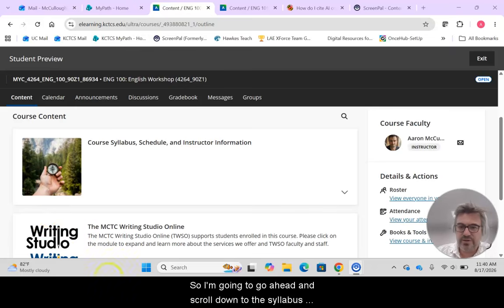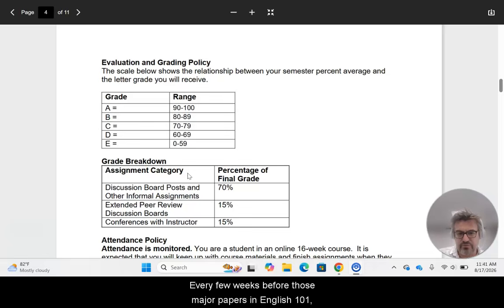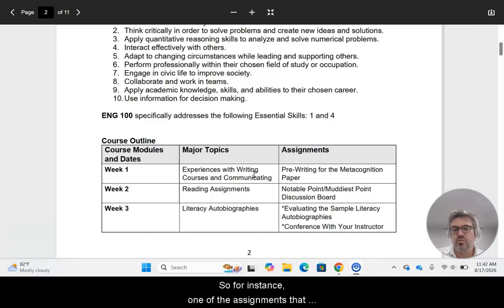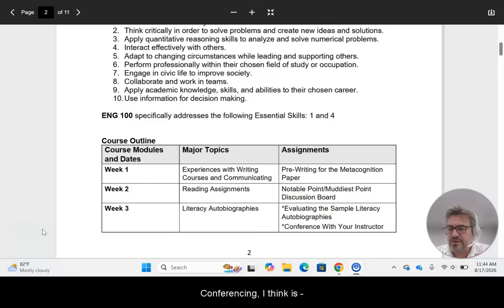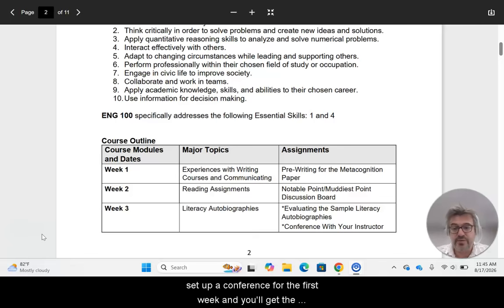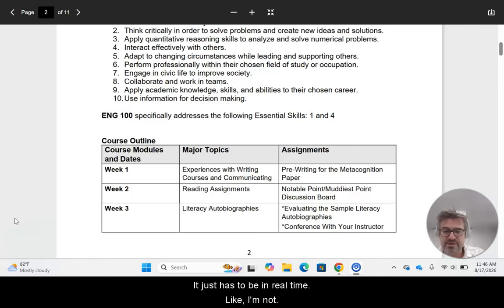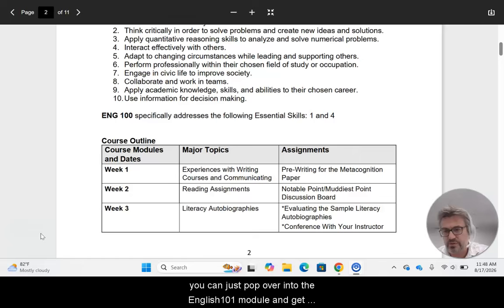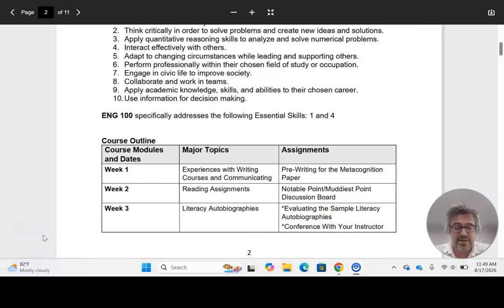English 100 Online Introduction Fall 2026